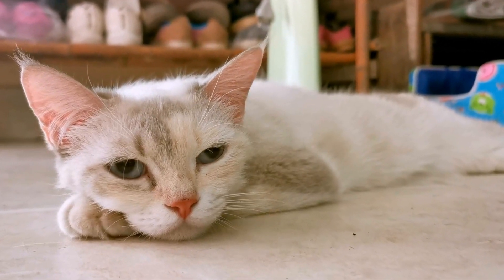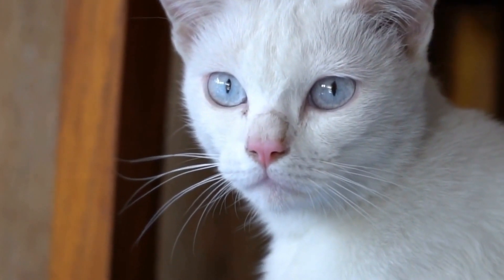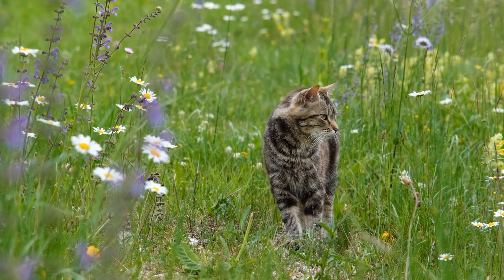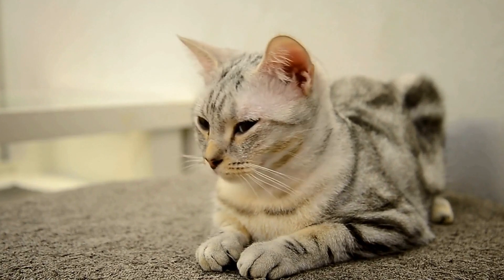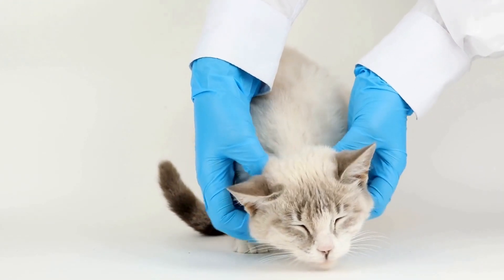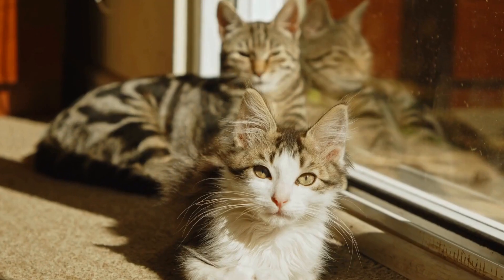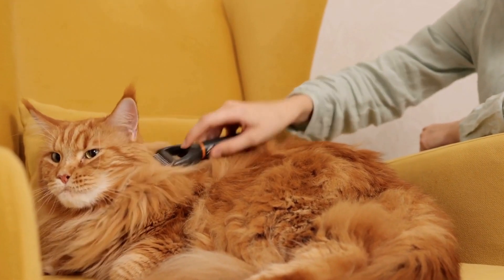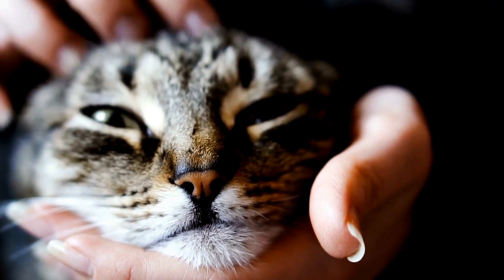Solving Fear-Based Aggression in Cats: Tips & Tricks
Fear-based aggression in cats is a behavioral issue that can be caused by specific sounds or objects. To identify and resolve this issue, cat owners should look for signs such as hiding, hissing, growling, and scratching. It is important to recognize potential triggers and create a safe environment for the cat in order to resolve fear-based aggression. Keywords: fear-based aggression, cats, noises, objects, identify, resolve, signs, triggers, safe environment.